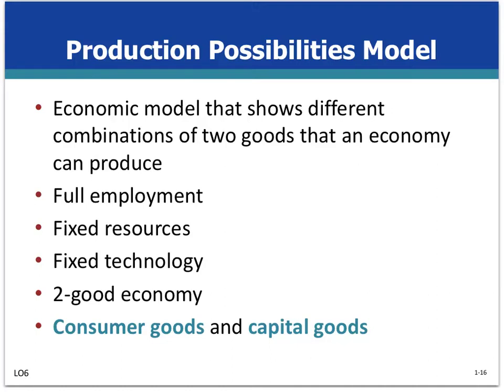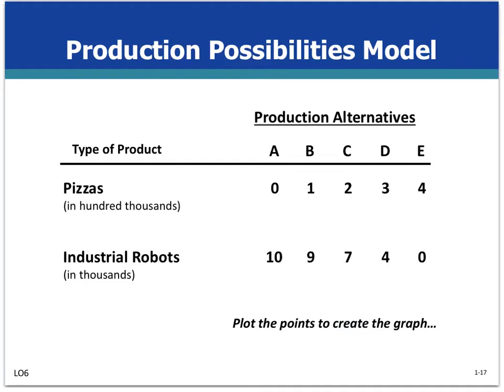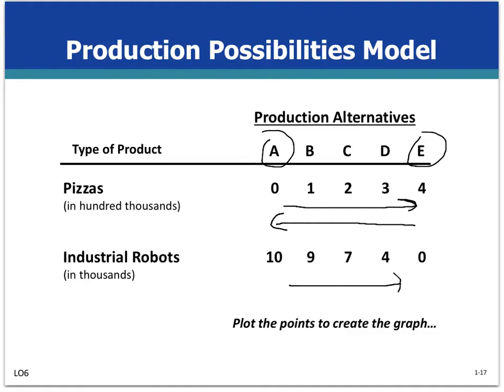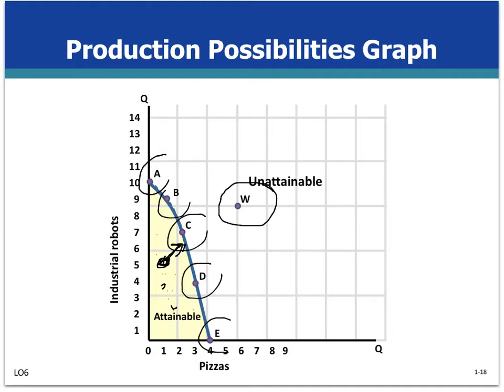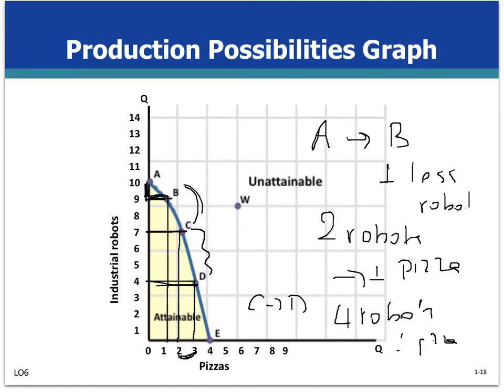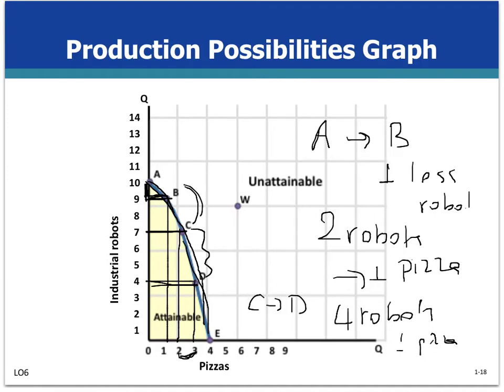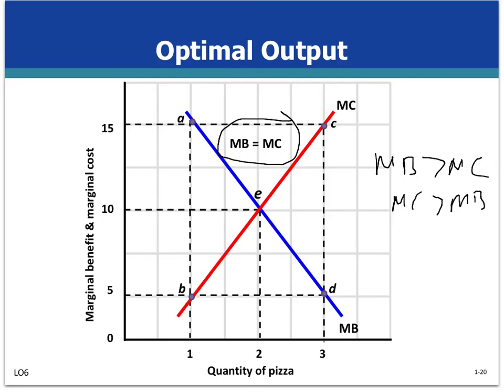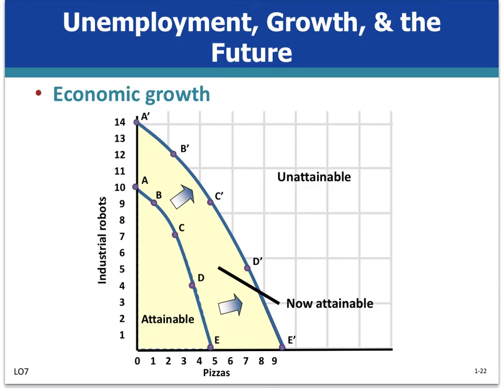Chapter 1 -McConnell-Part 3